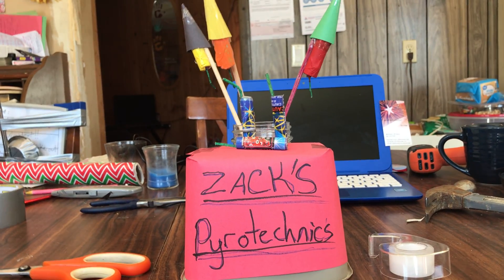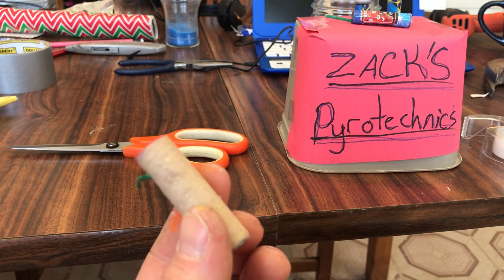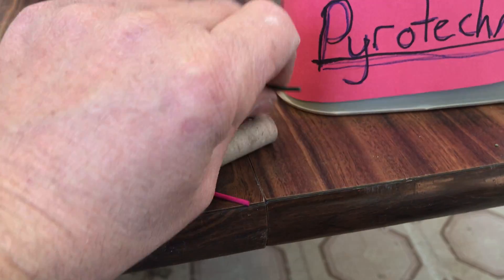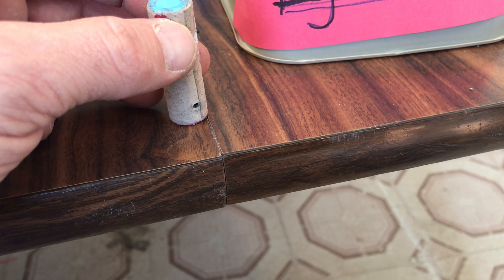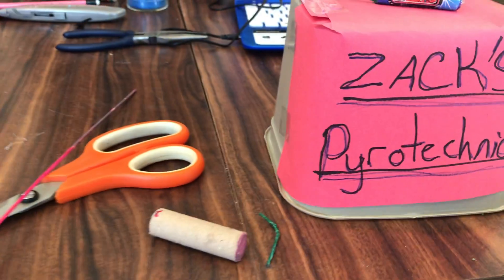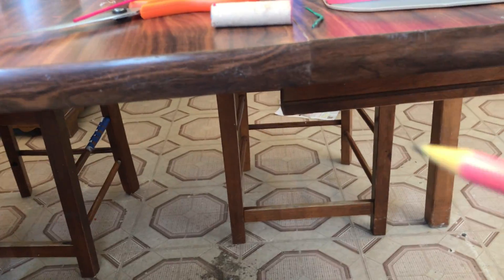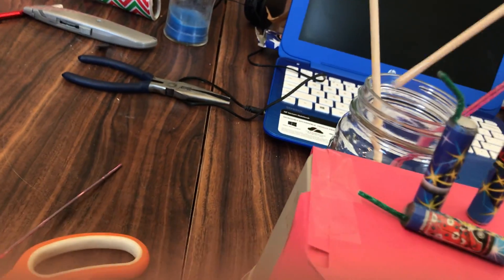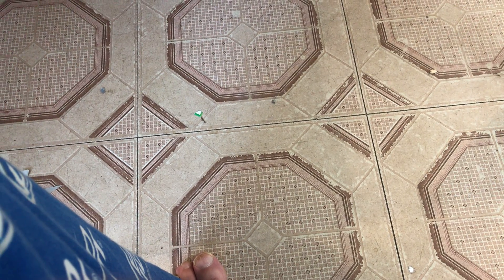Homemade Rockets 🚀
Here I used ground blooms for the Engine With a little bit of modification. Materials used hot glue tape wood hot dog sticks construction paper paint. I’m adding this to the three homemade firecrackers. 🧨 will be lite off in a upcoming video. Let’s hope they all work.homemade fireworks pyro#